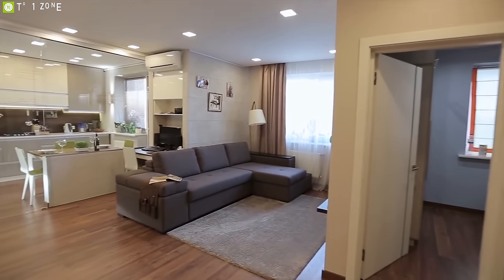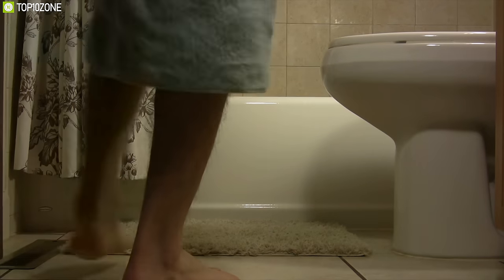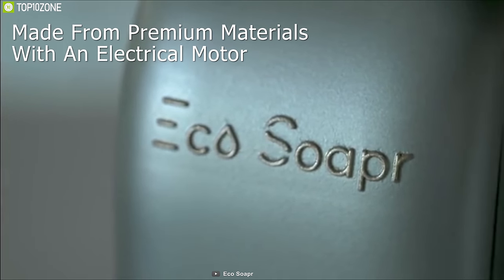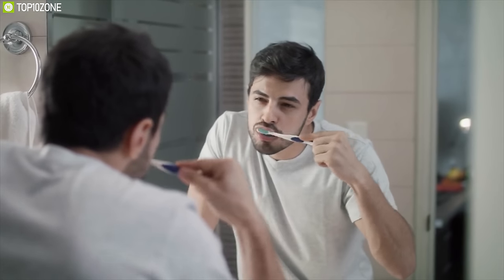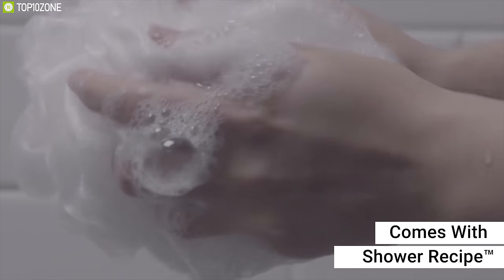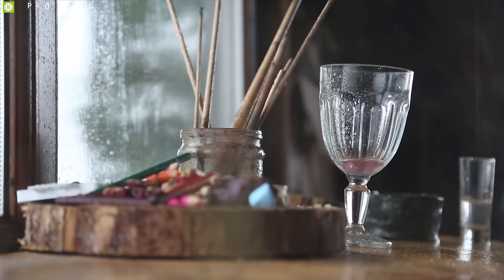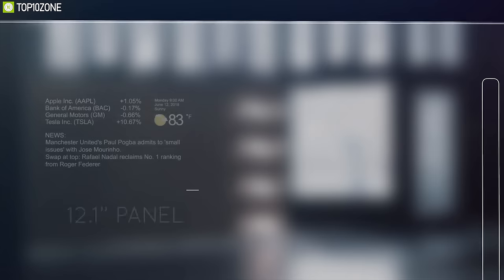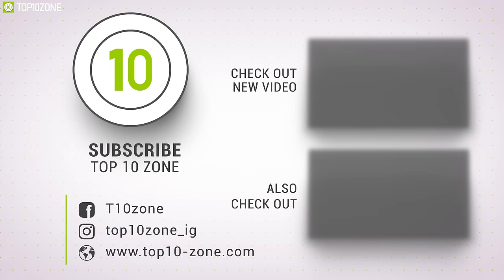Top 10 Smart Bathroom Gadget Inventions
Top 10 Smart Bathroom Gadget Inventions that you can have to make your bathroom experience smart & efficient.

Smart Bathroom Gadget Best List:
1. KOHLER Cleansing Seats 12:11​

2. QAIO Smart Mirror 10:53​

3. Moen Flo 09:35​

4. Hottlight Utility Heater 08:25​

5. Livin Shower 07:12​

6. UNOBRUSH Toothbrush 05:49​

7. Kohler Konnect 04:40​

8. Eco Soapr 03:19​

9. 2Fast2dry 02:05​

10. Neutra 00:50​